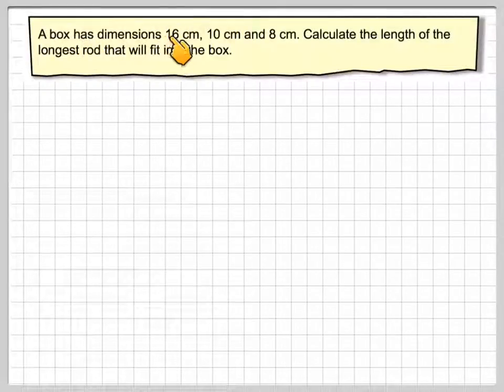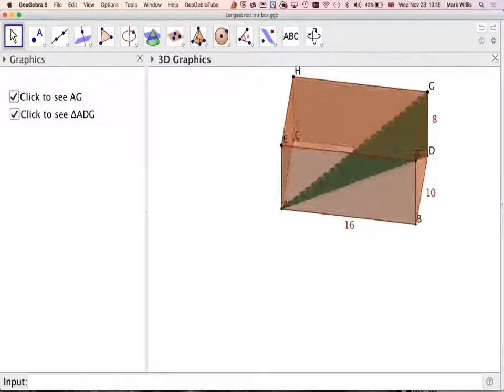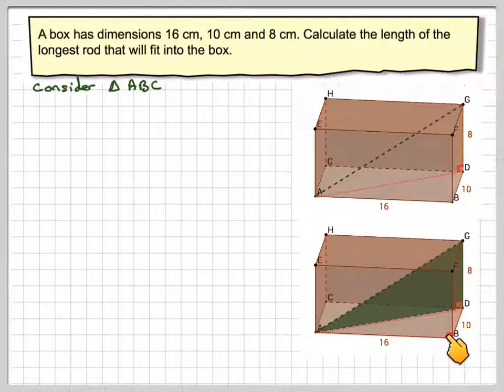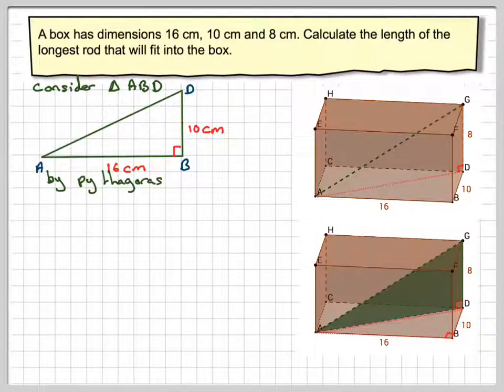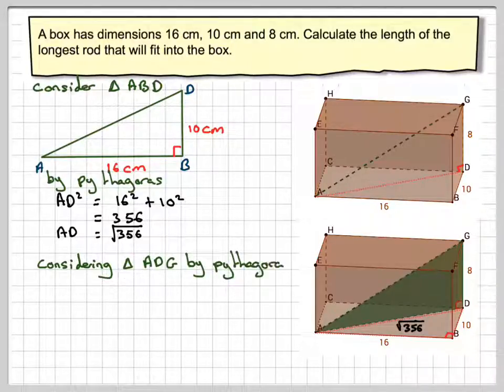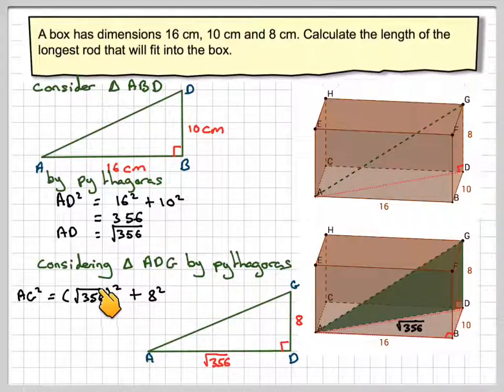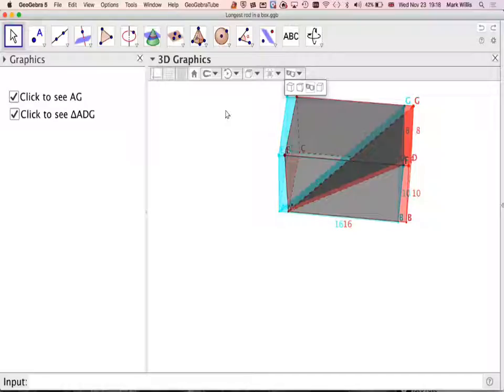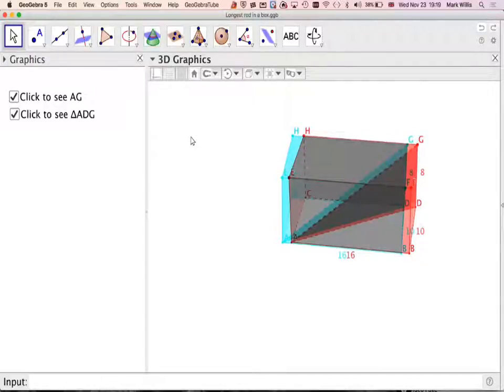Longest rod in a box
GeoGebra: ggbm.at/xhFKj9Vb